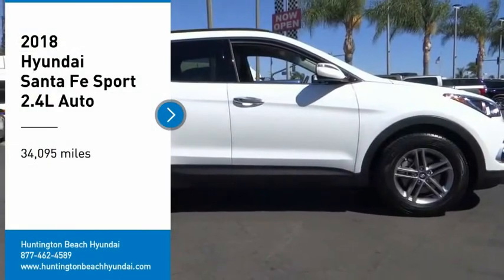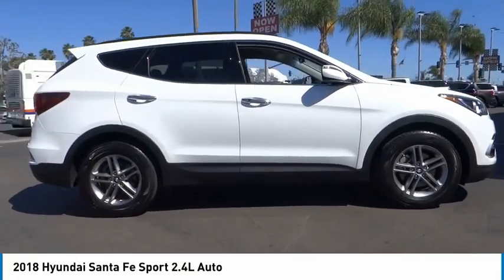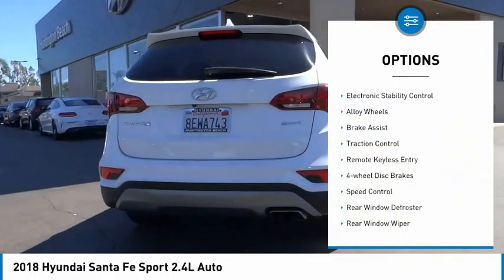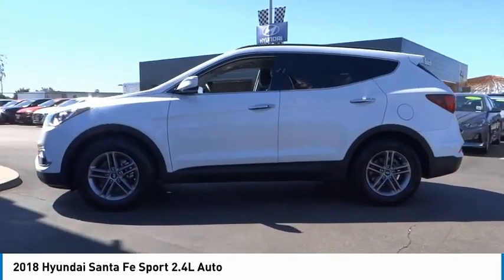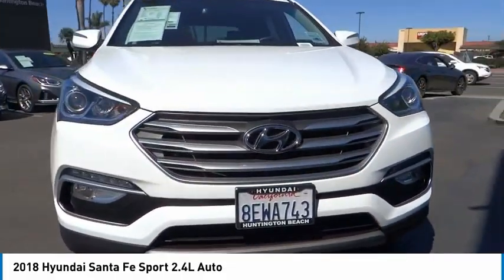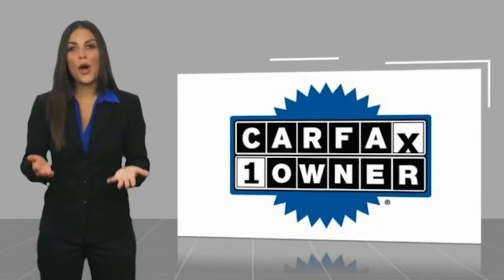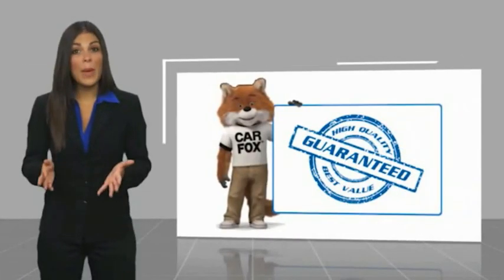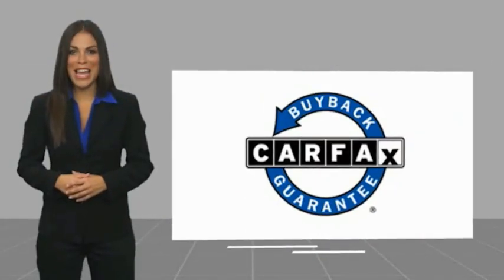2018 Hyundai Santa Fe Sport TH6192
2018 Hyundai Santa Fe Sport 2.4L Auto

16751 Beach Blvd.

2018 Hyundai Santa Fe Sport Pearl White 6-Speed Automatic with Shiftronic 2.4L I4 DGI DOHC 16V ***BLUETOOTH WIRELESS / HANDS FREE***, ***BACK UP CAMERA***, ***KEYLESS ENTRY***, ***HEATED FRONT SEATS***, ***CLEAN CARFAX***, ***ONE OWNER CARFAX***, ***POWER DRIVER SEAT***, ***PUSH BUTTON IGNITION***, Heated Front Seats. 21/27 City/Highway MPG CARFAX One-Owner. Clean CARFAX. This Vehicle is Located at: Huntington Beach Hyundai; 16751 Beach Blvd, Huntington Beach CA 92647. Dealer Installed accessories are optional and may be purchased for an additional charge.All prices subject to government fees and taxes, any finance charges, any dealer document preparation charge, and any emission testing charge.While we make every effort to ensure the data listed here is correct, there may be instances where some of the factory rebates, incentives, options or vehicle features may be listed incorrectly as we get data from multiple data sources. PLEASE MAKE SURE to confirm the details of this vehicle (such as what factory rebates you may or may not qualify for) with the dealer to ensure its accuracy. Dealer cannot be held liable for data that is listed incorrectly.